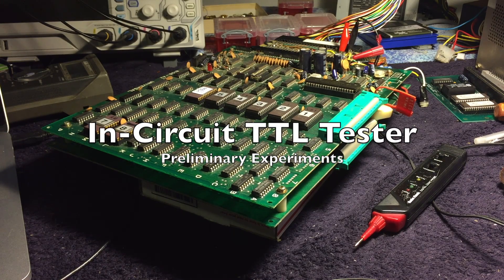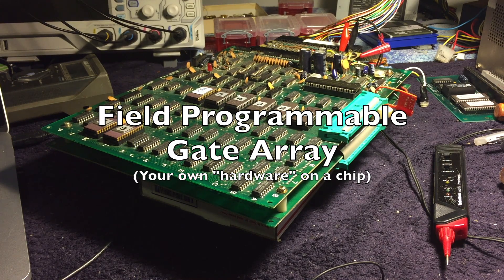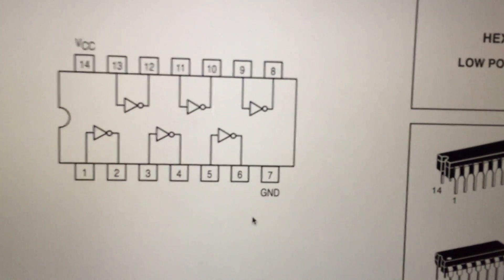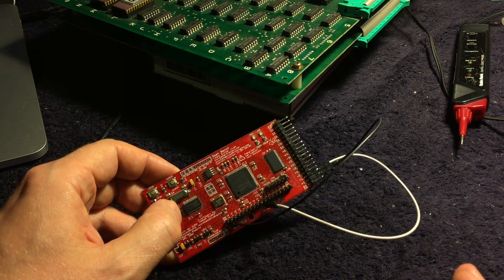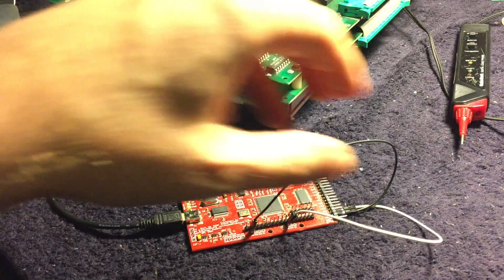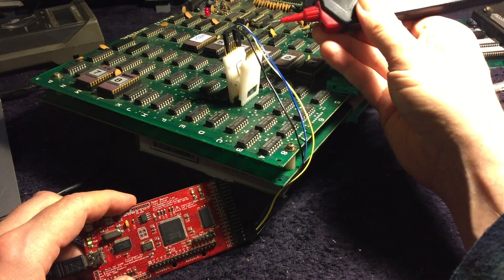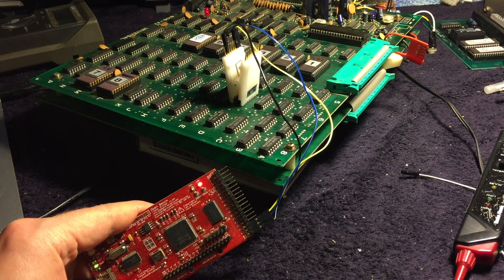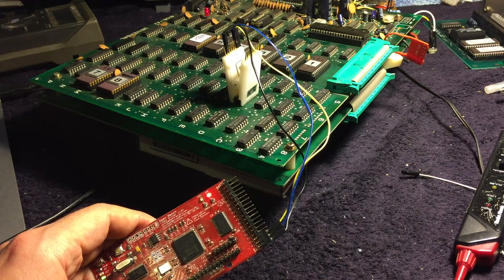FPGA-based in-circuit TTL chip tester -- first steps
This is an initial proof of concept test of using an FPGA to simulate and test TTL chips in-circuit. There's a long way to go before it's a useful tool, but it's a start.